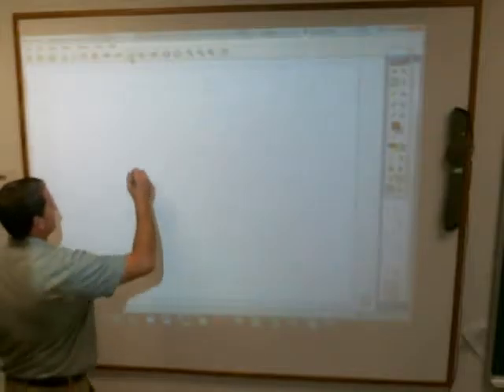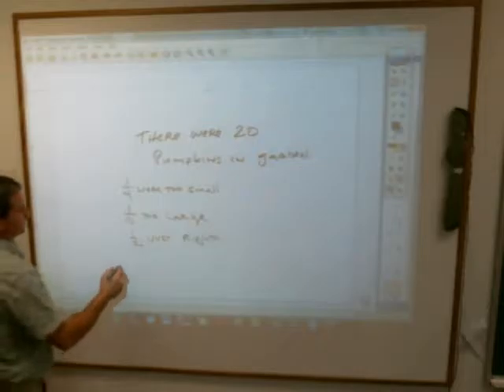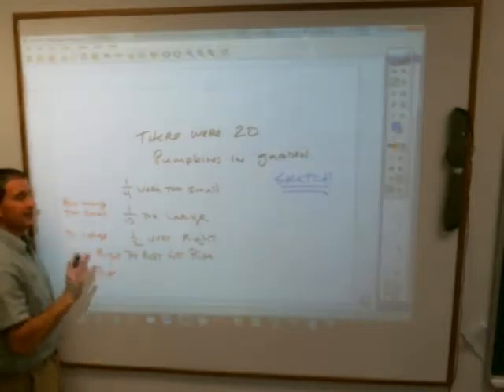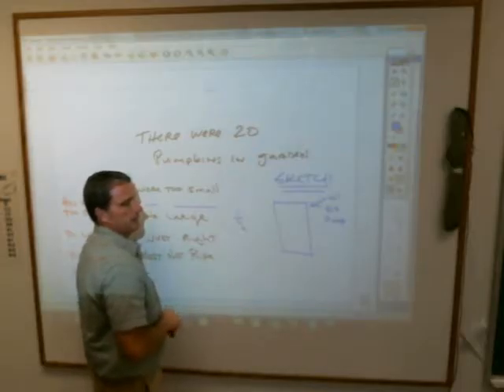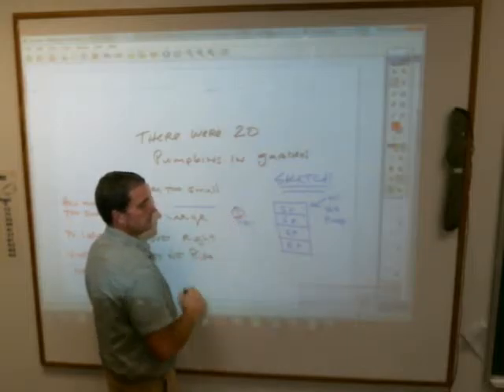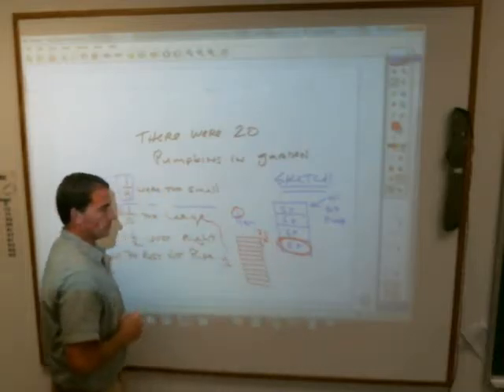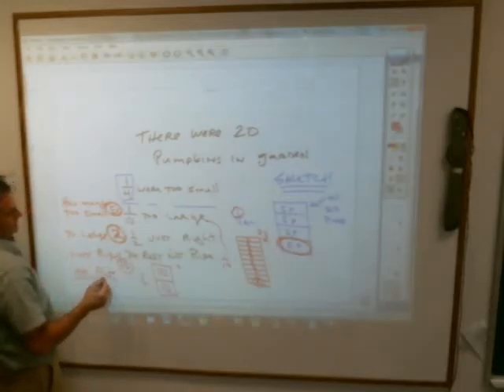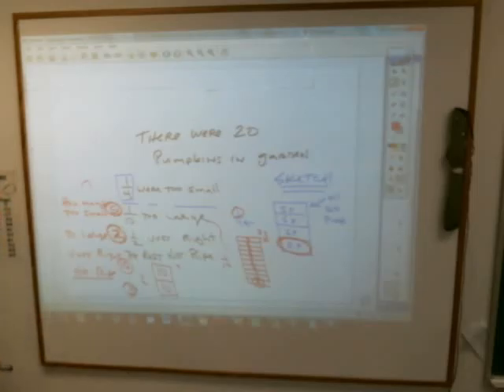5 INvest 2 Fracions 20